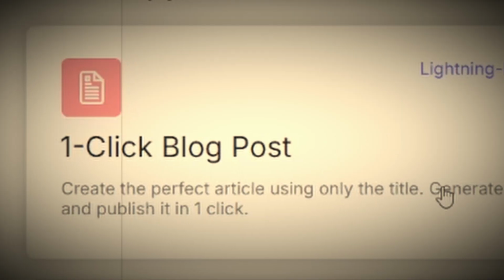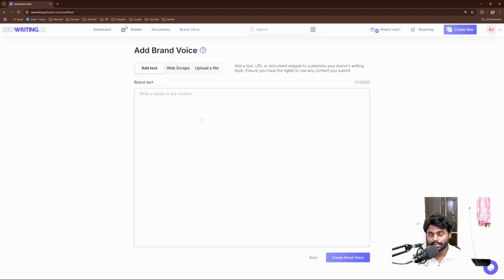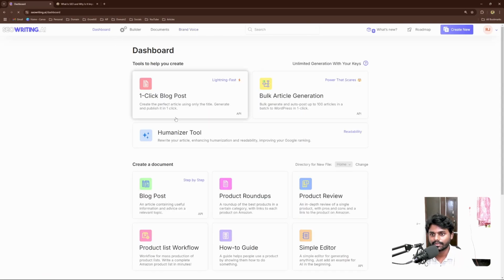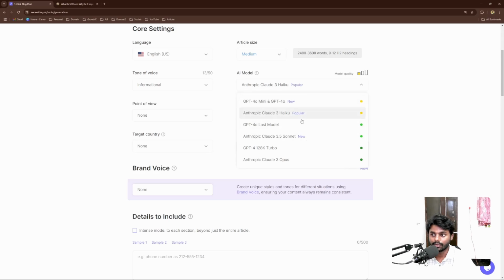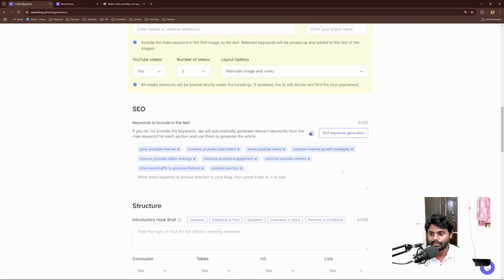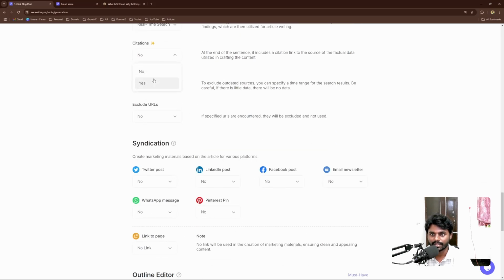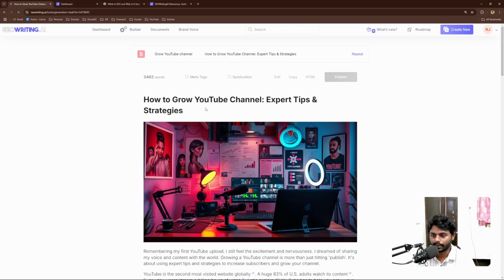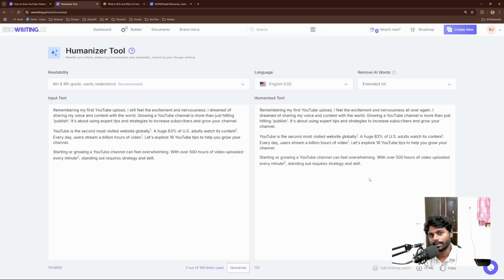SEOWriting AI: Best SEO Blog Writer in 2025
SEOWriting AI is the best SEO blog writer in 2025! Get top-notch content that ranks high in search engines with our advanced AI technology.